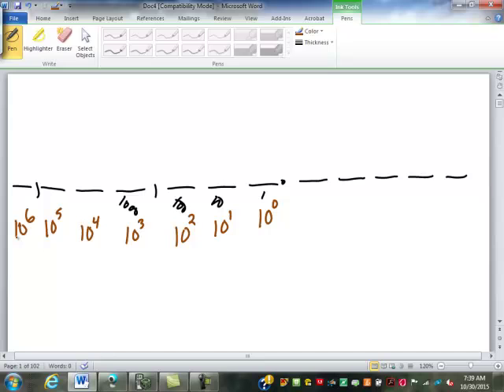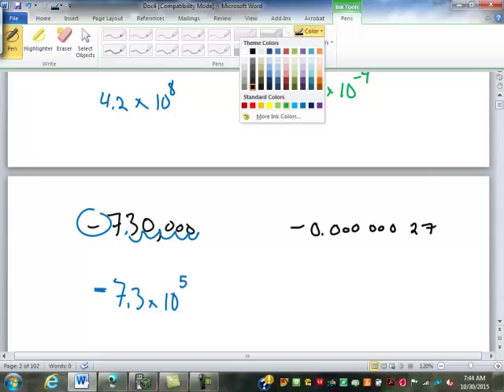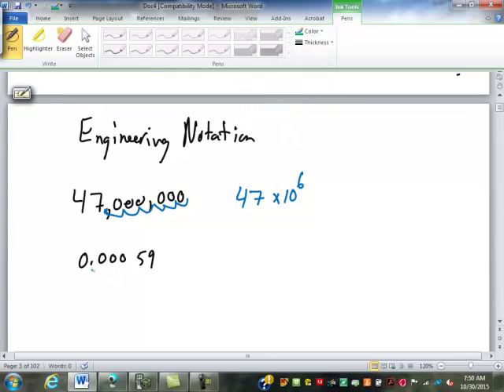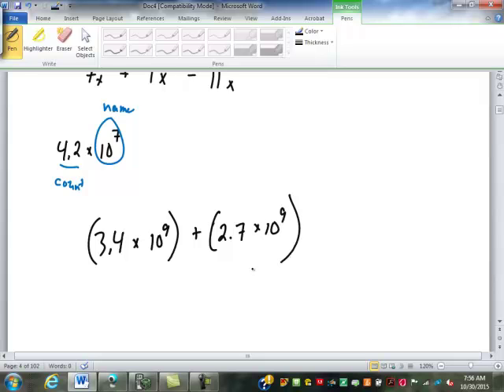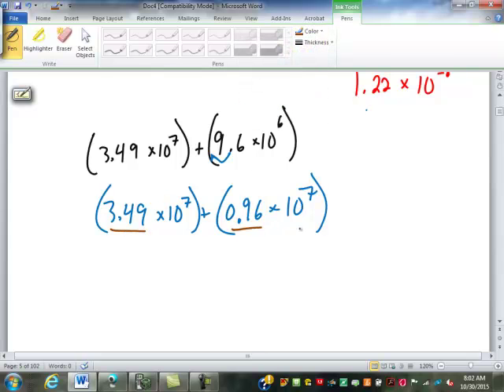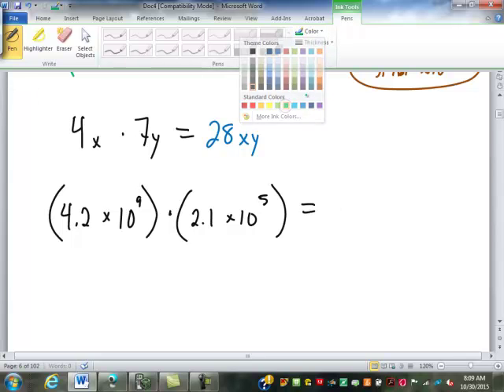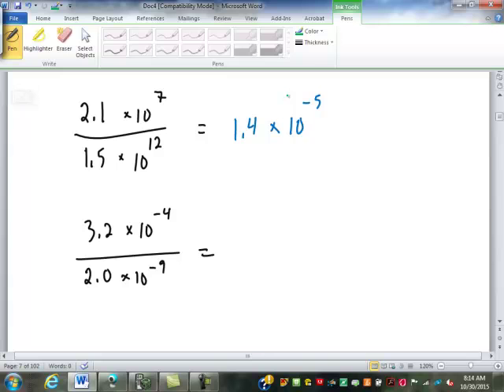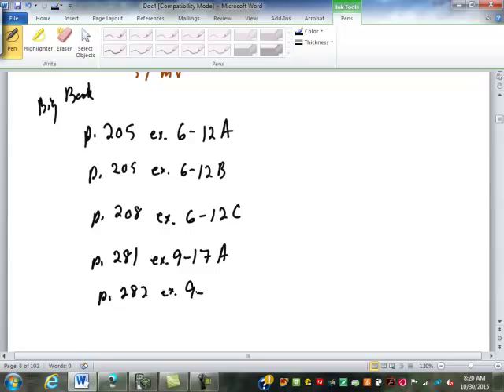49 Scientific Notation